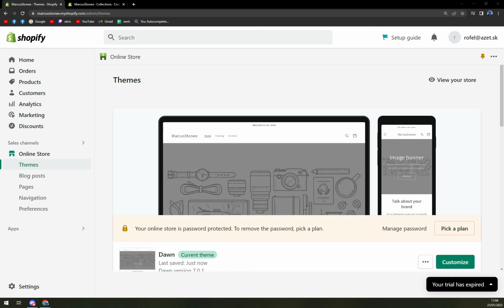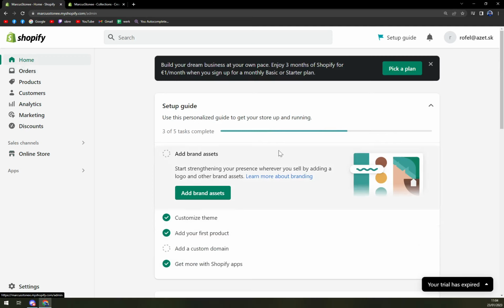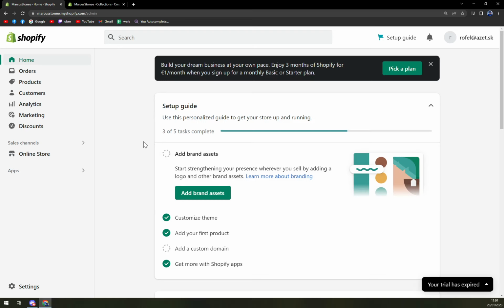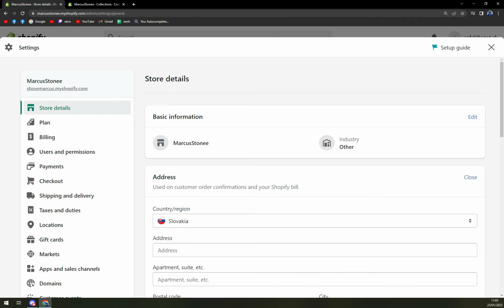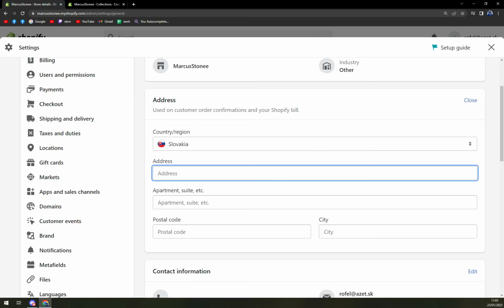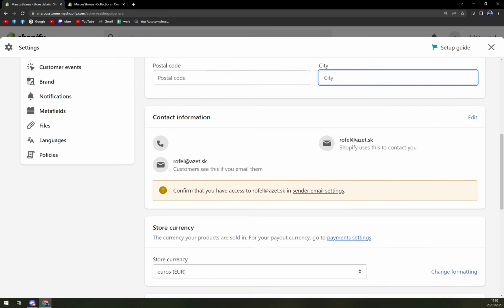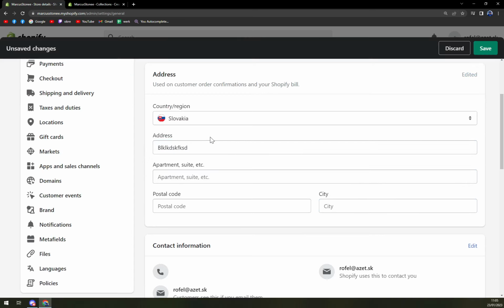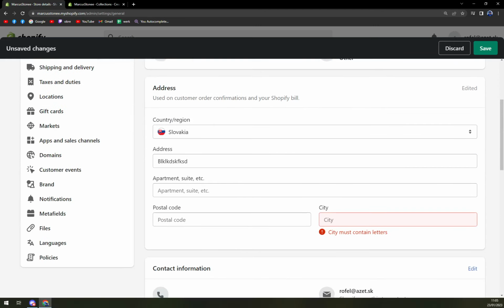How To Change Address On Shopify - Easy Tutorial